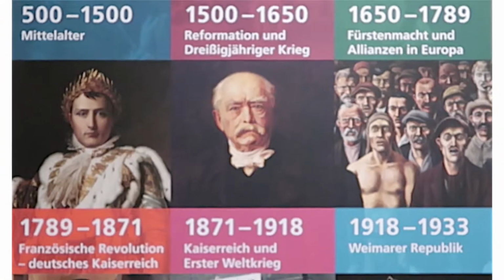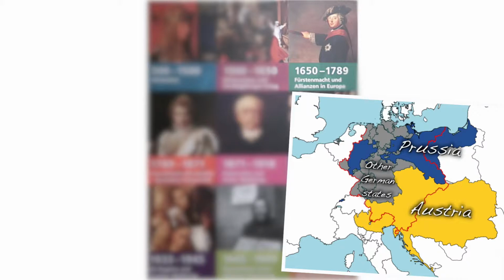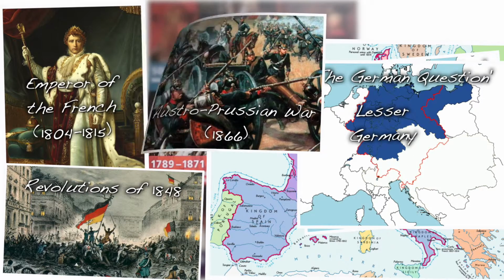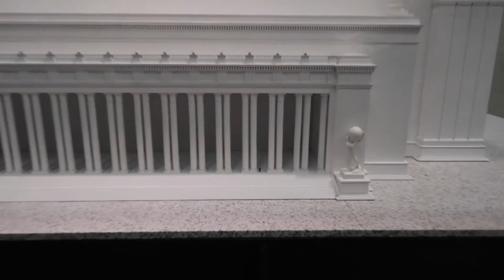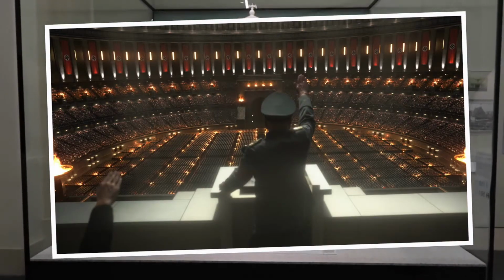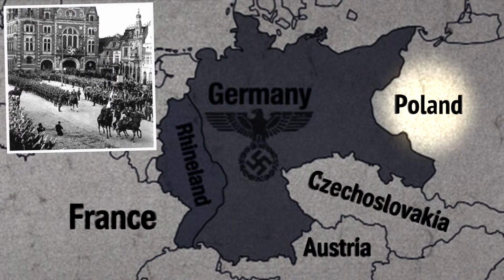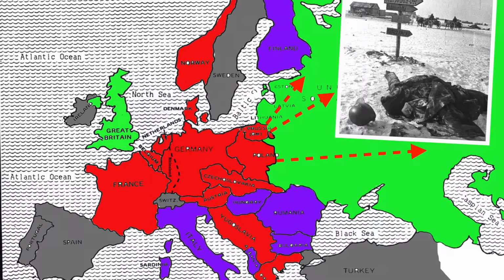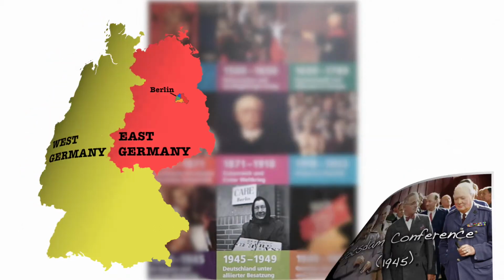History of Germany 💪🇩🇪 German Historical Museum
History of Germany ...explained at the German Historical Museum, Berlin! Germany was founded in only 1871, and quickly going through fascinating periods known as the German Empire, Weimar Republic, Nazi Germany, and post-war East and West Germany. ⬇️ More info below ⬇️

- In the history of Germany, key figures include Charlemagne (Middle Ages), Martin Luther (Reformation), Kant (Enlightenment), and Napoleon (Industrial period).
- In the history of Germany, Otto von Bismarck unites 26 states to form Germany in 1871.
- In the history of Germany, Wilhelm II accelerates WW1, leading to the Treaty of Versailles.
- In the history of Germany, Hitler creates WW2, ultimately leading to East and West Germany.

▶️ Modern Grand Tour is an award-nominated 🏆🎥 27-episode travel vlog exploring history and culture
▶️ This 'History of Germany' segment is 2️⃣ in the Top 50 Things Learned in Modern Grand Tour